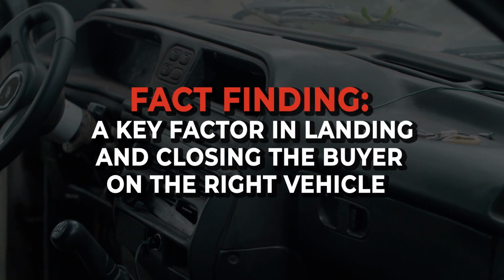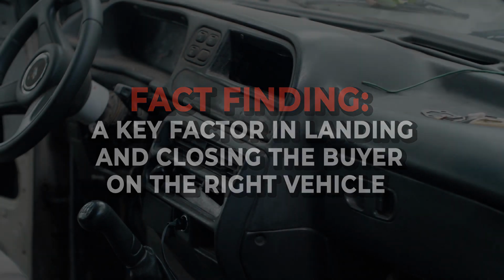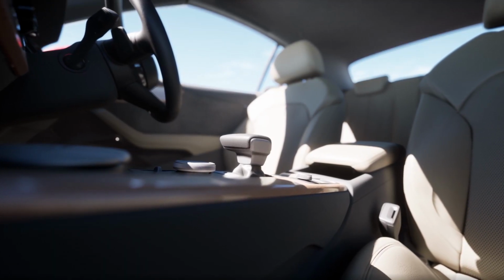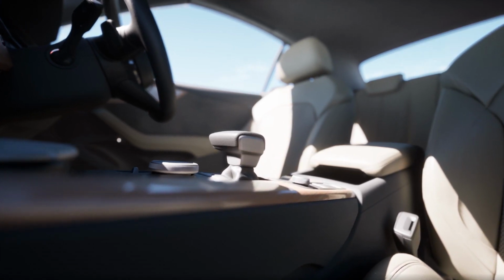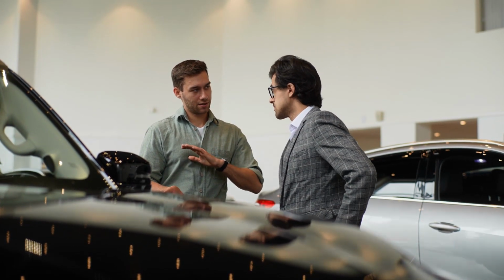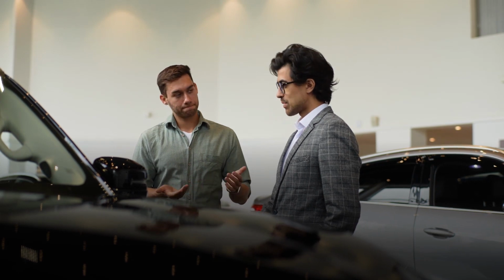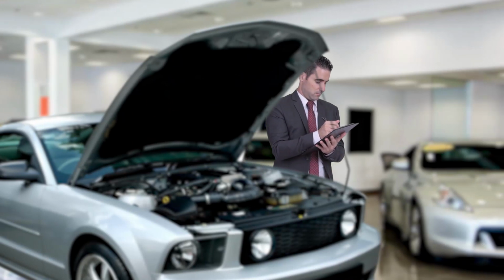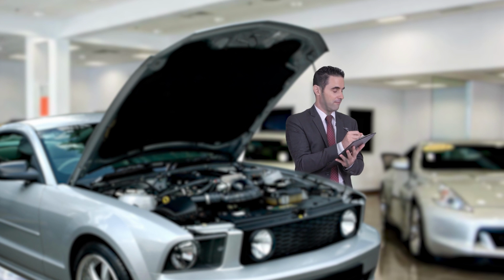How to Land Buyers on the Perfect Car - Automotive Sales Training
If you do not do quality fact finding, then you have no way of knowing what the best vehicle is for your customer.
Listen in for verbal clues, ask questions and fact find at the buyer’s current vehicle. When you slow things down and find out the exact wants and needs of your customer, it will be so much easier to land them on the perfect car and close the deal!